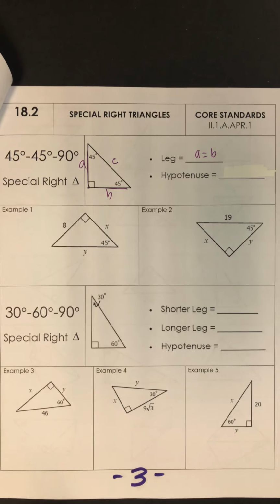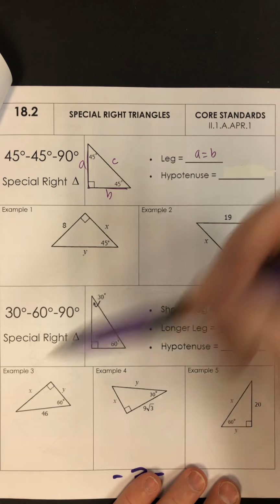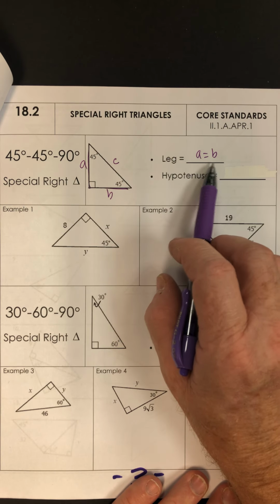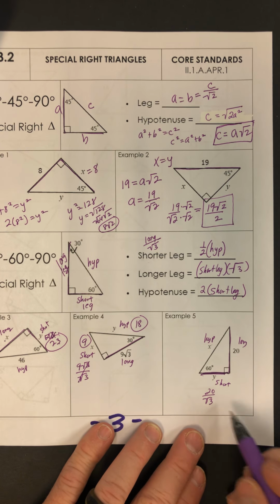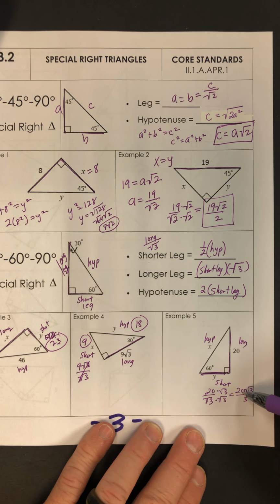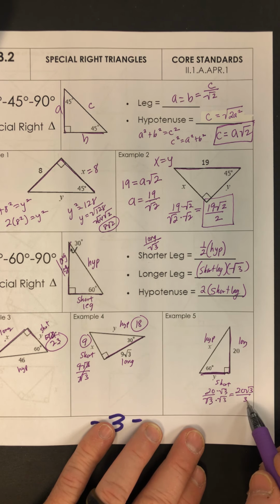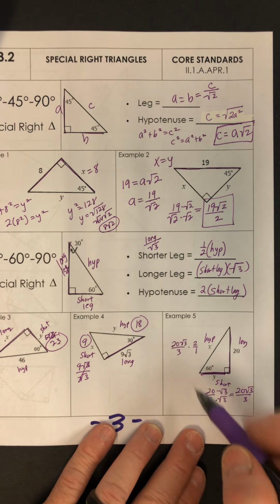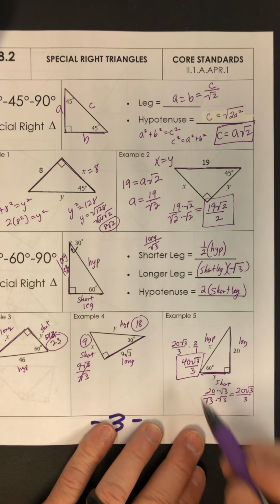18.2 Special Right Triangles (page 3) Sec. 2 Honors